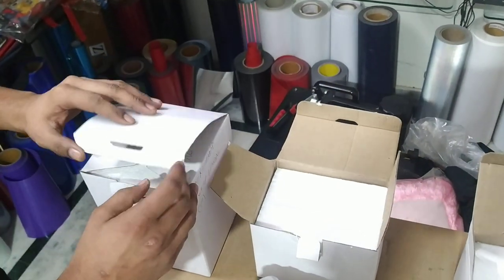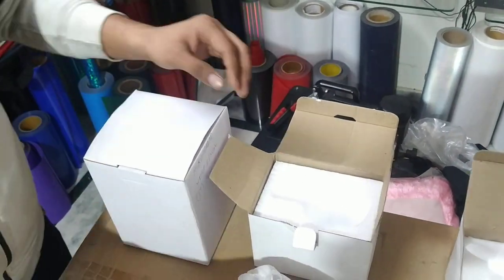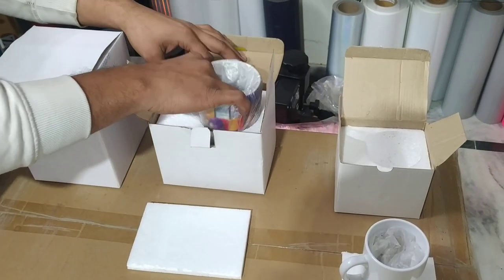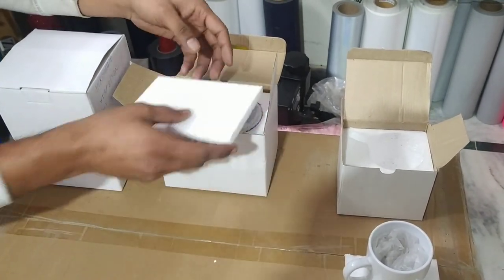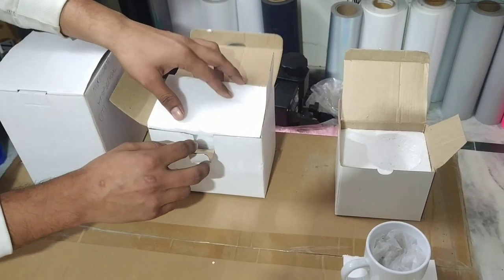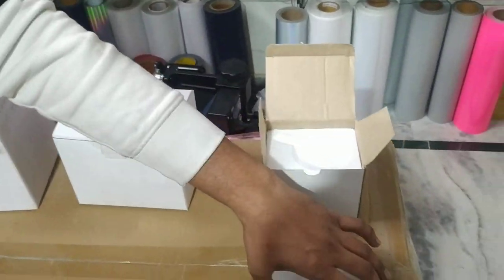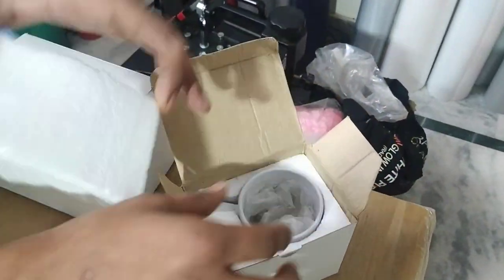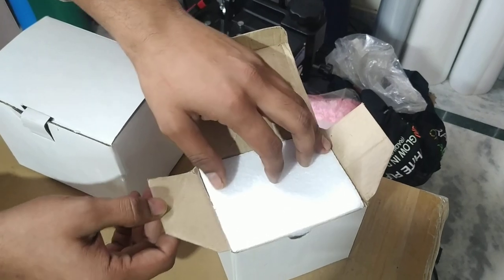Thermocol Box Packing for Sublimation 6 Oz, 11 Oz and Beer Mugs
Dear
Please avoid voice call of voice message,  In order to contact us Kindly send WhatsaApp Message or Email (With your Name, Address and Inquiry),  We will reply you as soon as possible.  It will help us to serve you better.

Head Office / Warehouse / Showroom/ Factory:
Koncept Imaging
Koncept Sublimation India,
Plot No.53, Gangapuram,
Main Hapur Road, Govindpuram,
Near Shivalik Hospital.
Opposite Bharat Petrol Pump.
Ghaziabad – 201002, Delhi NCR.

Delhi Delivery Office (Visit By Appointment Only)
E-2/114,
Near Shastri Nagar Metro Station Gate No.2.

WHY KONCEPT SUBLIMATION:
 16+ Years Experience (Largest in Industry) with Maximum Exposure and Expertise.
 Life Time Free Support. Solution to all your Printing Problems, Quality Issues etc.
 Designing Templates of All Products (Where Ever Applicable), for Hassle Free, Easy and Perfect Designing.
 Providing Mobile Skin Cutting Software Templates Free with Plotter.
 Printer Color Profiling for accurate Color Management.
 Detailed Item wise Timing and Temperature Chart for Largest Range of Products for all type of Heat Press Machine for Perfect Printing.
 Largest Range of Products.
 Best Quality Products.
 Best In Industry, After Sales Support.
 Always One Step Ahead in Innovation and New Product Launching.
 Continuously upgrading our Clients with New Technology and New Products.
 No Minimum Quantity bar of any Products.
 In House Products, So Can Customize products as per customer recommendation even in small Quantity.
 Dedication YouTube channel For Item Wise Printing Training and Marketing Strategies.